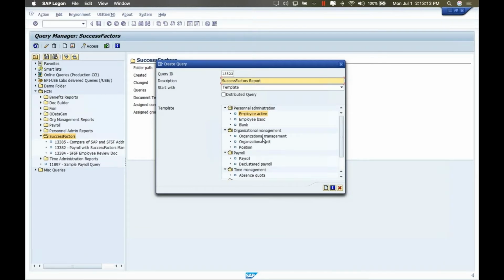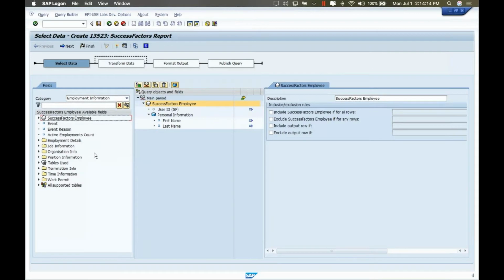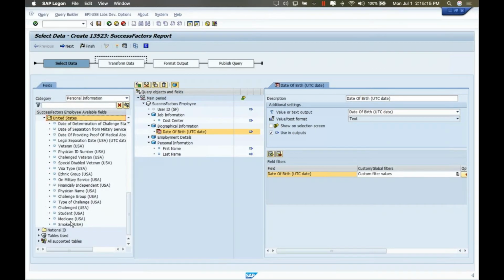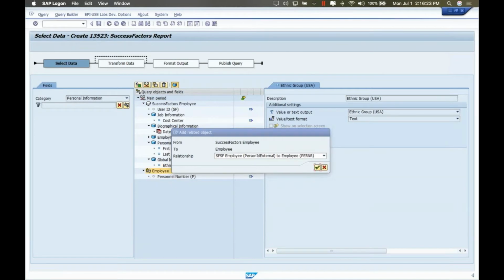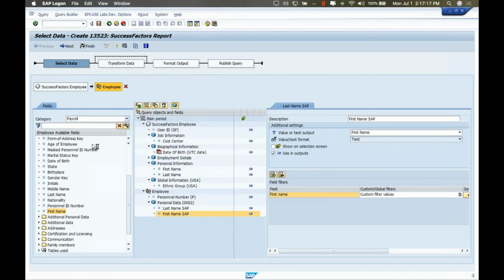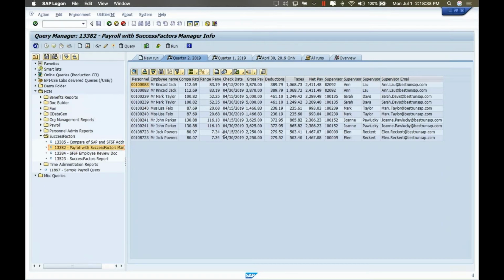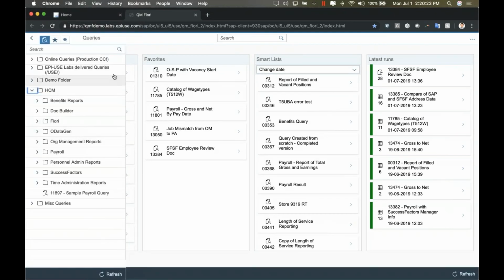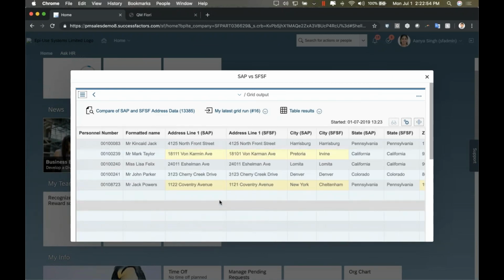SuccessFactors Integration with Query Manager